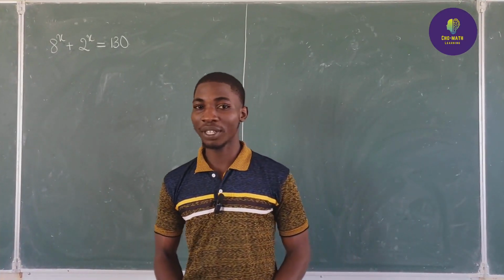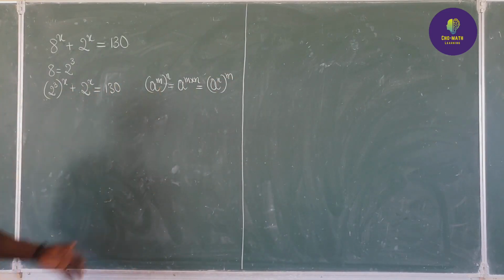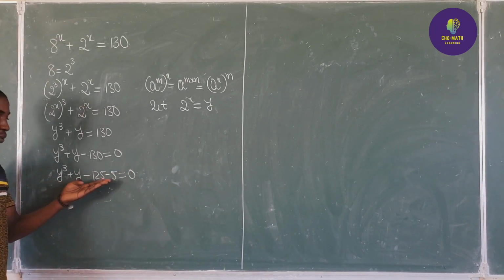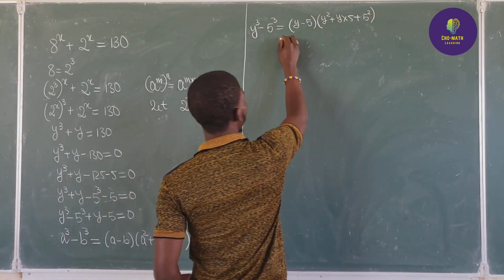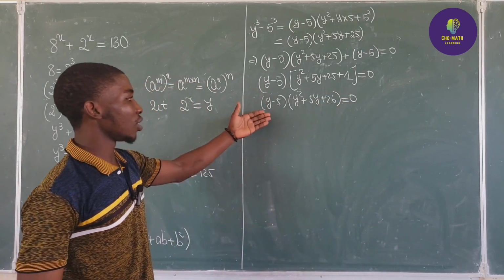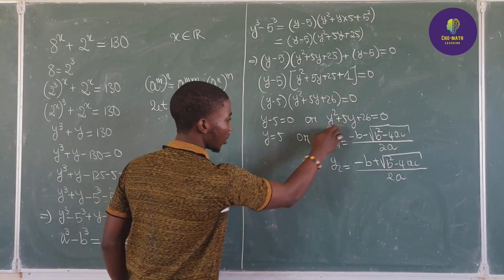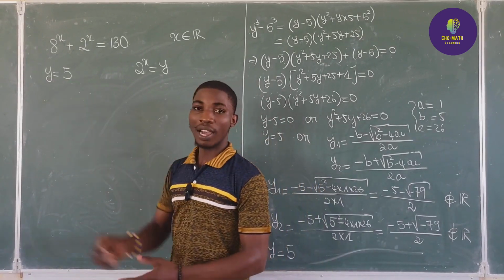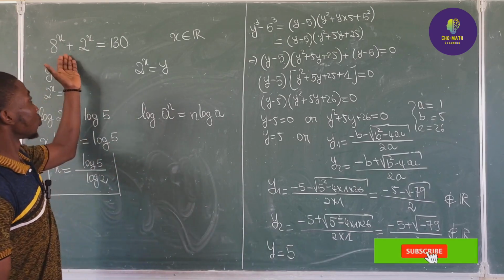Mathematics Olympiad | Learn how to solve this challenging problem | Math Olympiad Preparation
Unlock the world of mathematical challenges in my latest YouTube video, where I delve into the resolution of an Olympiad problem: solving  8^x + 2^x = 130 . Join me as we explore the intricacies of this equation and unravel the beauty of mathematical problem-solving !

how to solve 8^x + 2^x = 130 ??

00:00 INTRODUCTION
00:30 we are solving
04:00 we are still solving
05:30 Quadratic formula
06:45 first solution
07:00 solving an equation
08:10 final solution/ conclusion